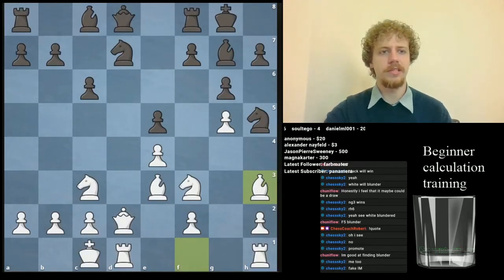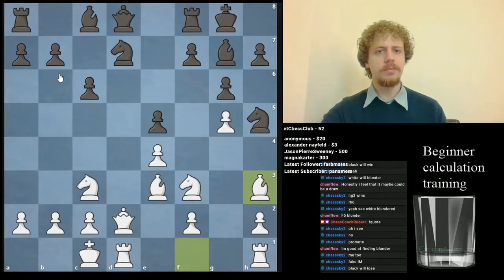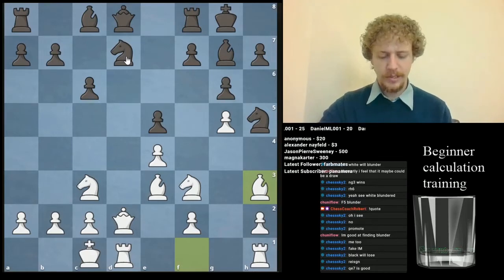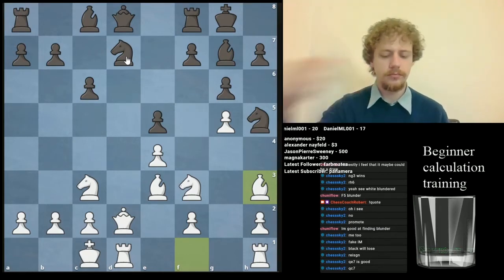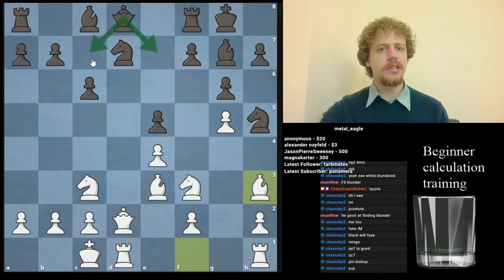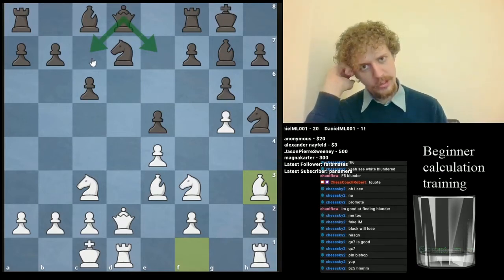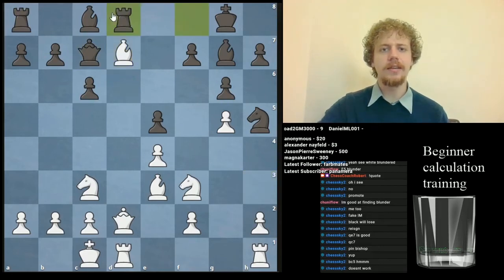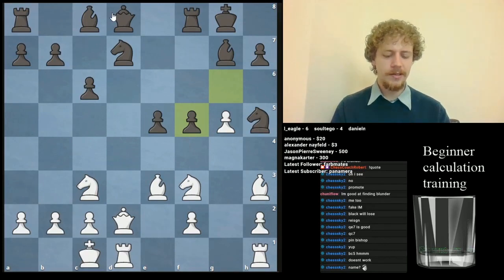Don't panic! Calculate short forcing lines. Coach Robert - FM (Stop Calculating Ex 5)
I'll reference my video about calculating long variations ) and say that short thoroughly calculated lines are generally the way. However, you can think of a sequence with only one possible line as a single "move". Thumbnail by huggingface.